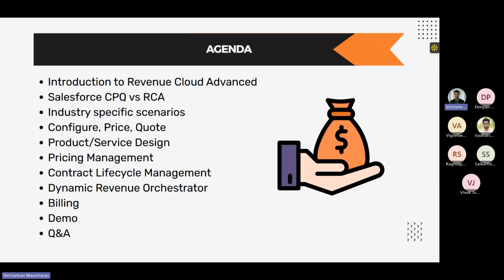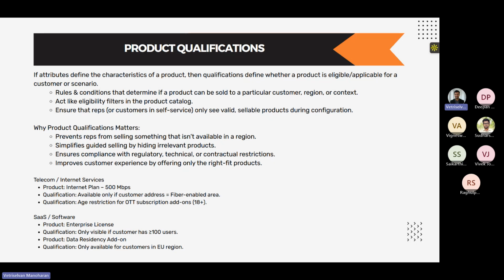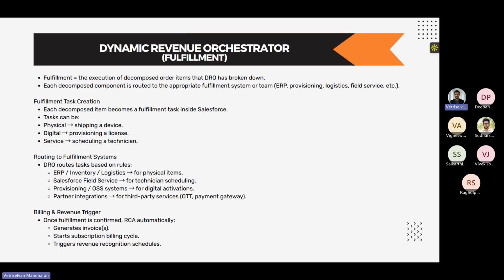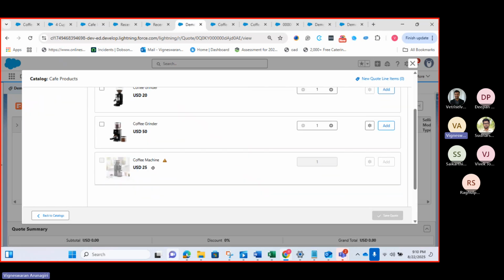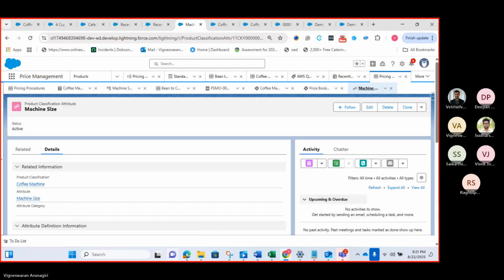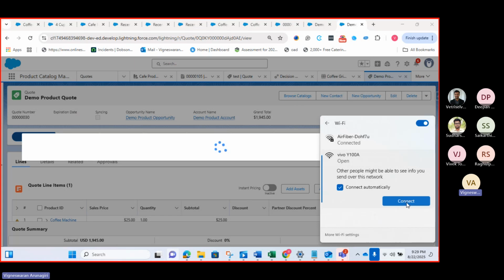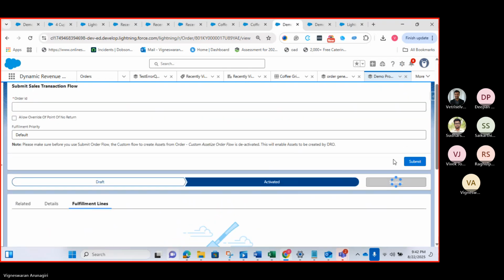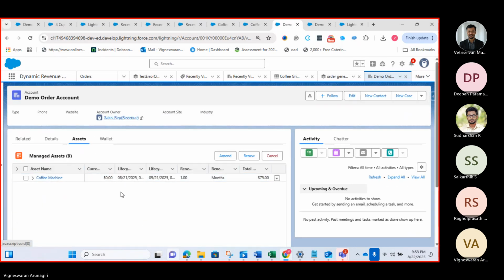Streamline your RevOps using Salesforce Revenue Cloud Advanced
Salesforce Revenue Cloud Advanced Features & Demo:

Introduction to Revenue Cloud Advanced
Salesforce CPQ vs RCA
Industry specific scenarios
Configure, Price, Quote
Product/Service Design
Pricing Management
Contract Lifecycle Management
Dynamic Revenue Orchestrator
Billing
Demo
Q&A